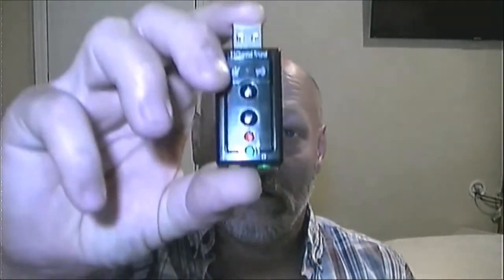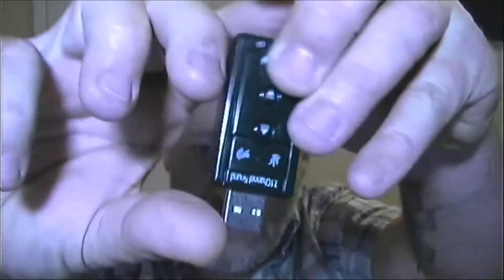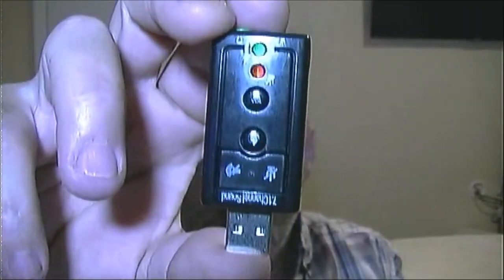External Sound Card Review/Rant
what a piece of crap.